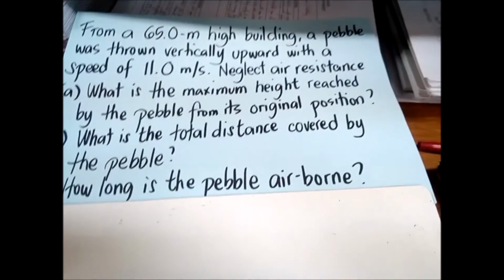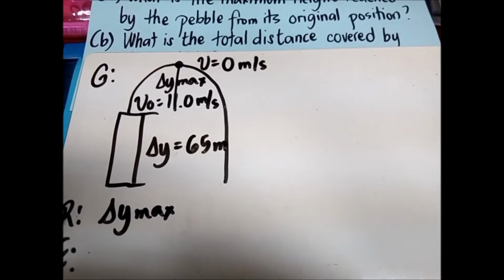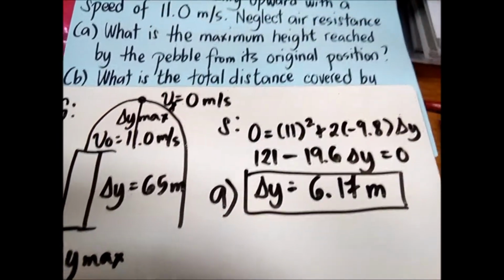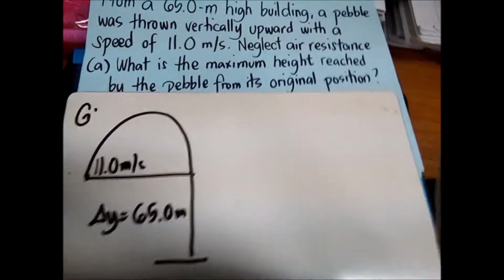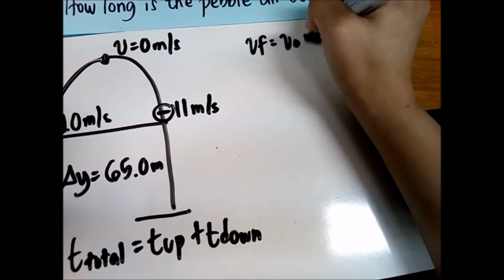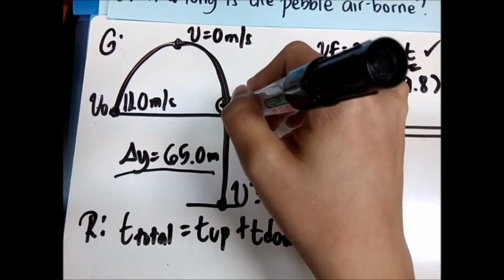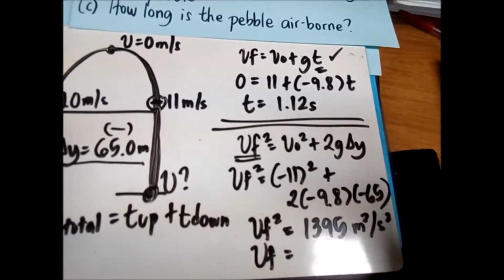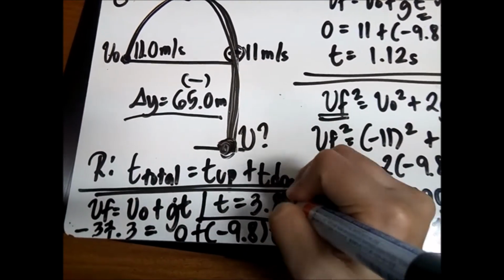Free Fall Problem